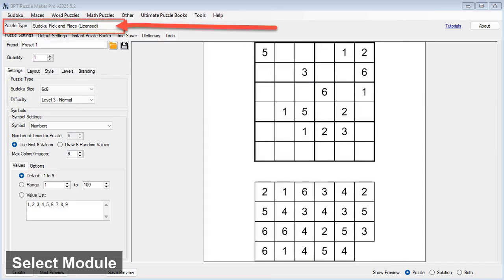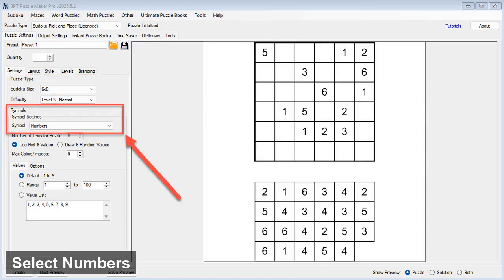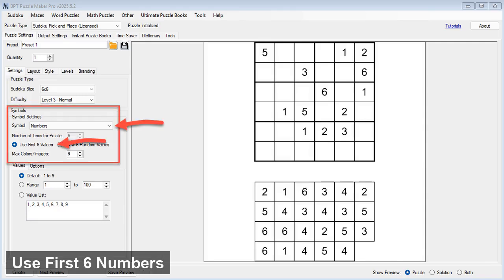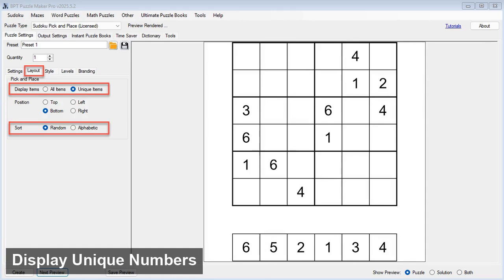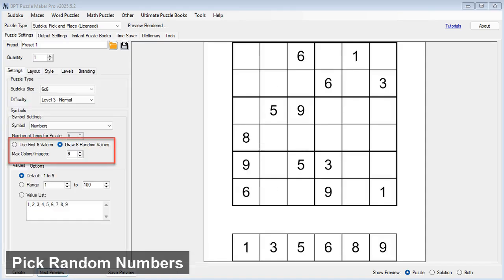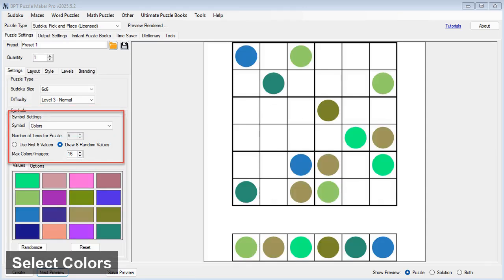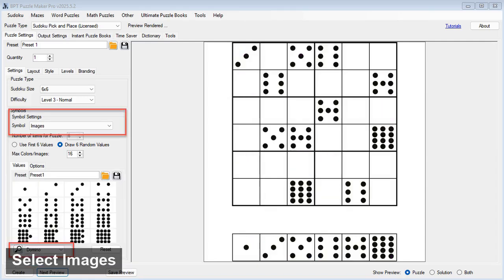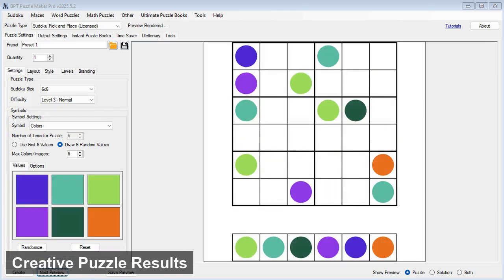Getting Started with Sudoku Pick and Place | Puzzle Maker Pro Tutorial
Ready to create better-looking, more flexible sudoku puzzles for books, printables, or classroom use?

In this beginner-friendly tutorial, you'll learn how to get started with Sudoku Pick and Place, a powerful module in Puzzle Maker Pro. We’ll show you how to:

    Set up a 6x6 puzzle

    Switch between numbers, letters, colors, and image symbols

    Customize the tile set layout to show only unique tiles

    Shuffle or sort the palette

    Preview puzzle styles for different creative needs

Whether you're building printable activity books, learning aids, or just want puzzles that stand out — this is the place to start.